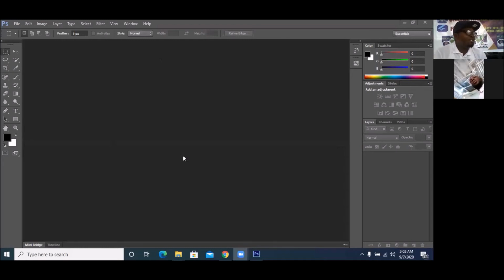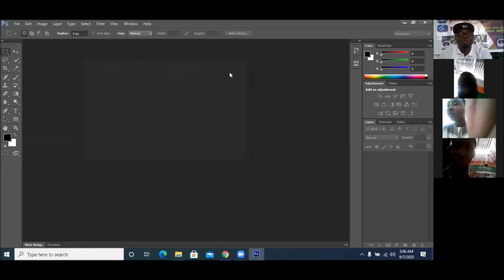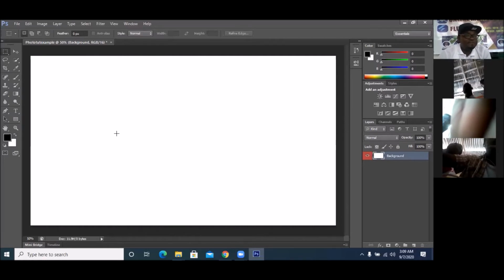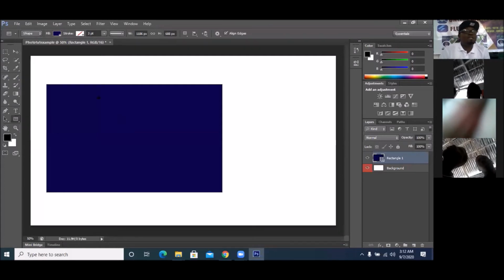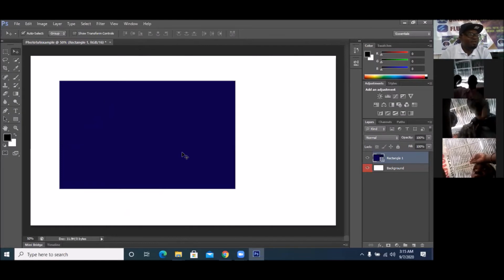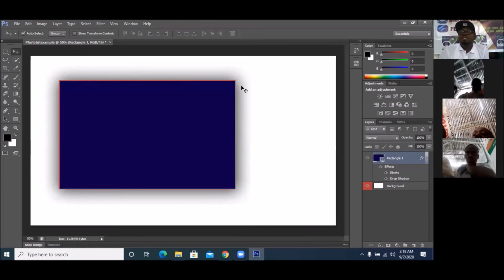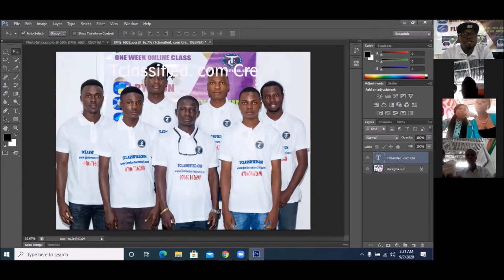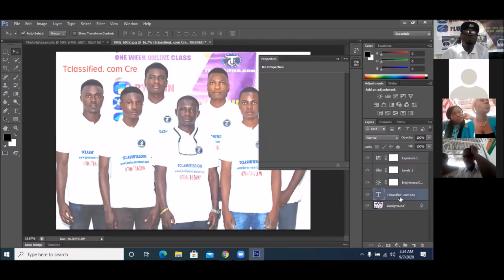PHOTOSHOP TUTORIAL BY AUGUSTINE EKENE EMEKA TCLASSIFIED COM